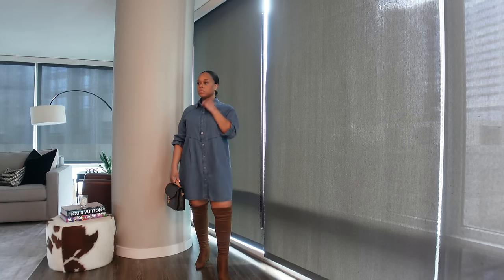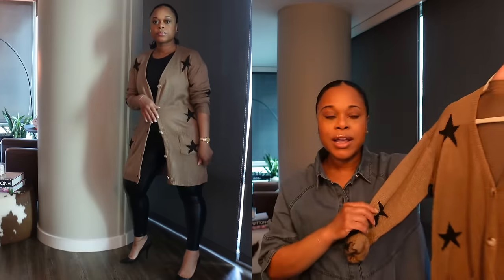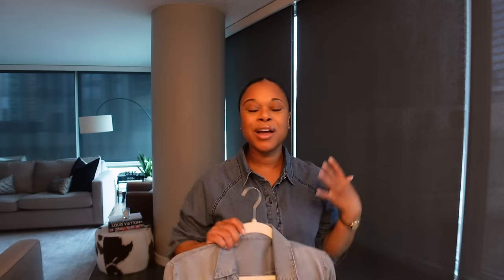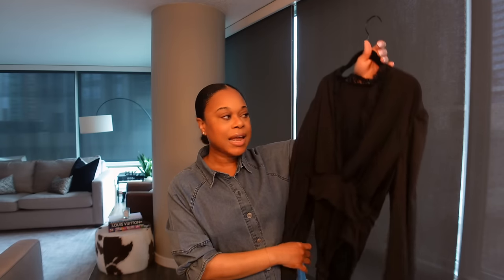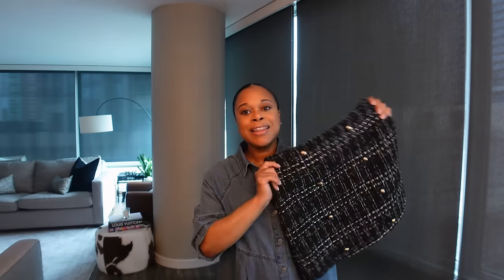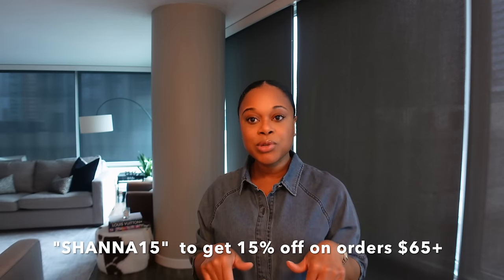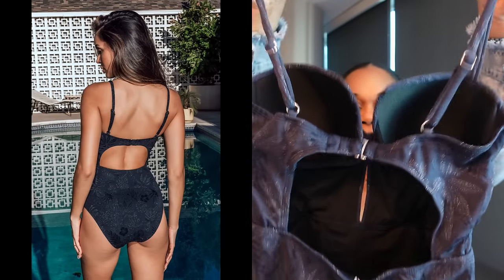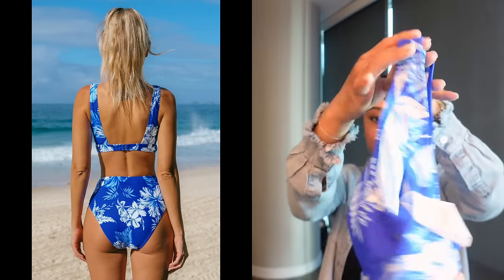CUPSHE CLOTHING TRY ON + NEW SWIM WEAR HAUL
New Arrivals
Best Sellers

ITEMS MENTIONED
bonfire-rib-turtleneck-fitted-sweater

happystylishmommy8@gmail